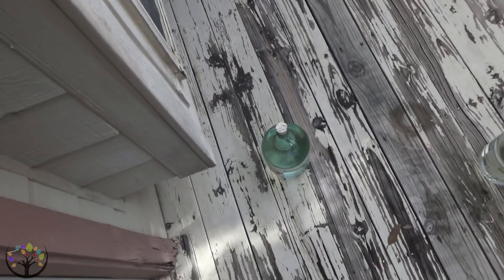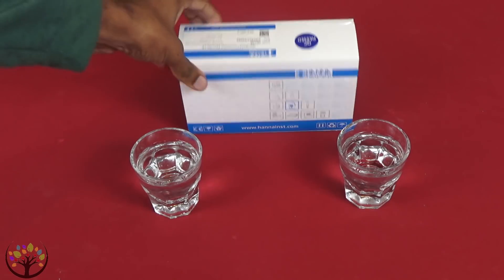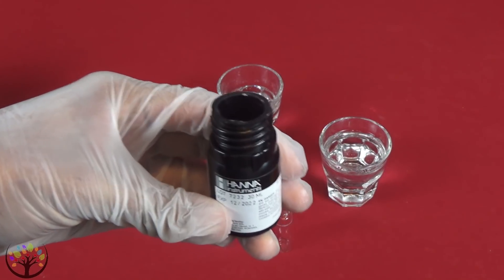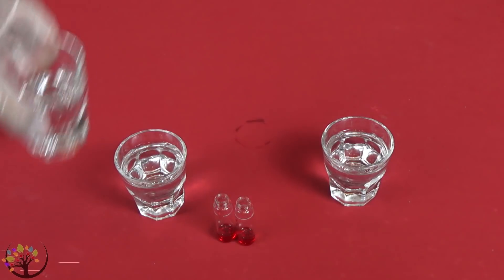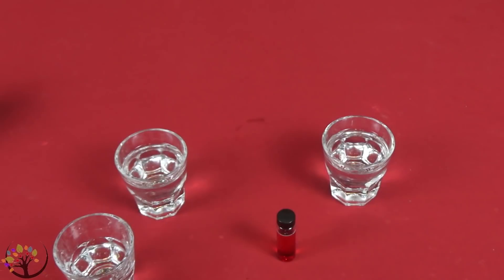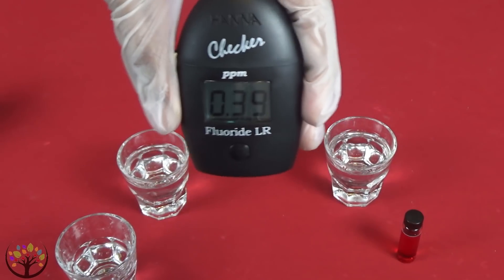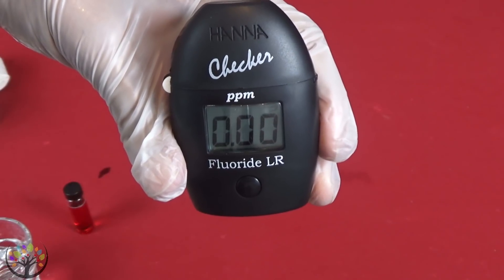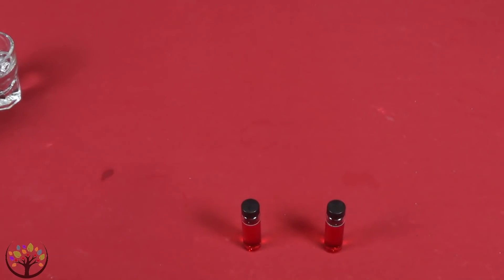Sun Water vs Tap Water Fluoride Test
AHA Notebooks are now available!! Fasting guide, Liver flush guide, Recipes, Testimonials, Monthly planner, and more!! This ain't your typical back to school notebook Link to order is right here

*Megahome Distiller*